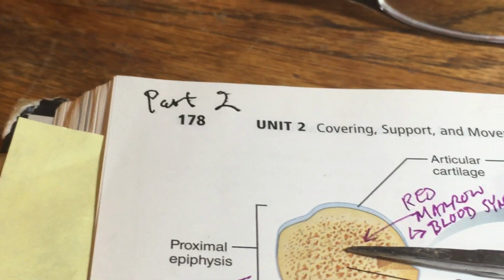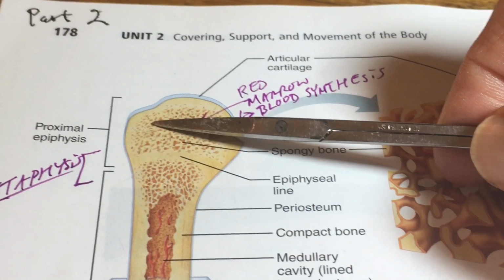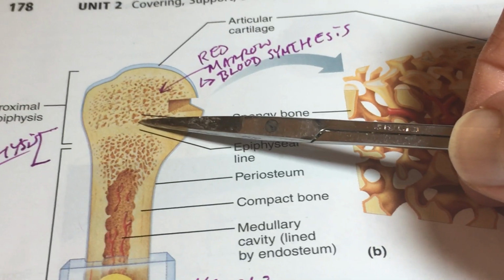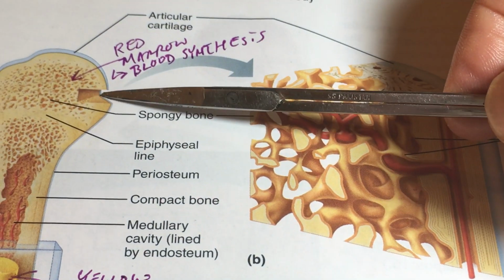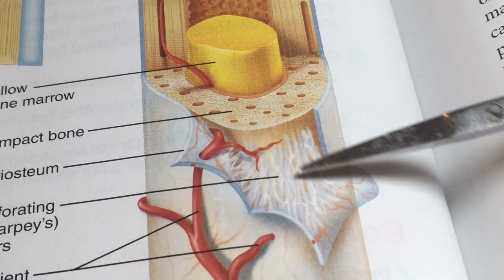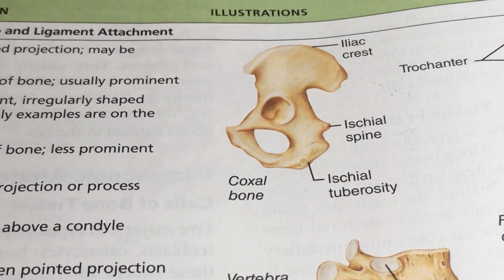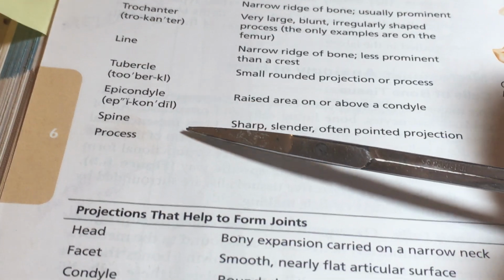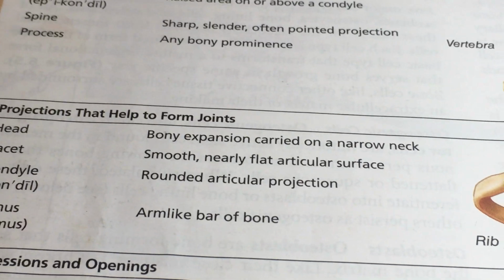Skeletal Tissue, structure and growth part 02